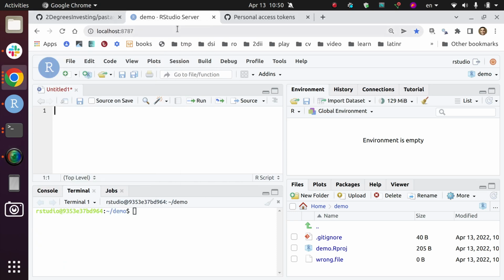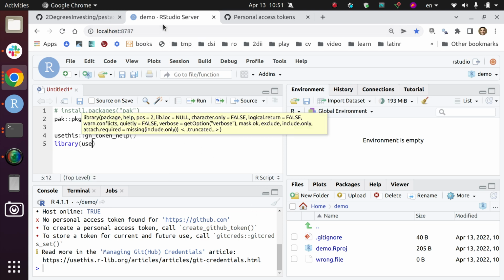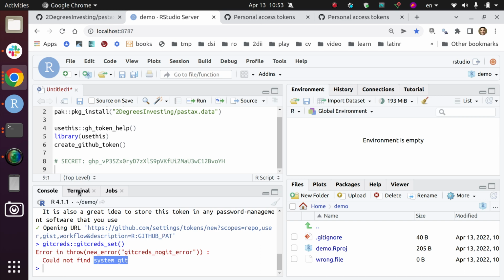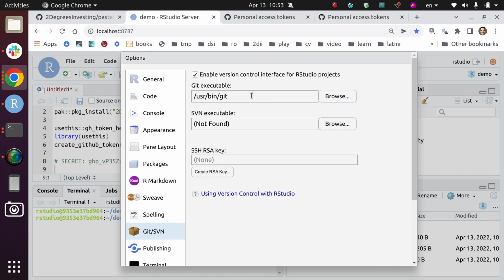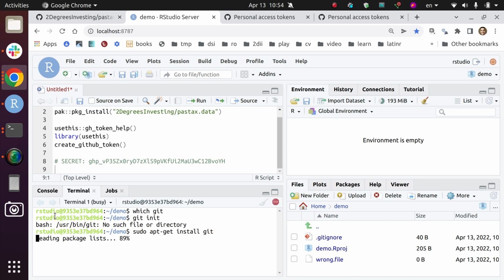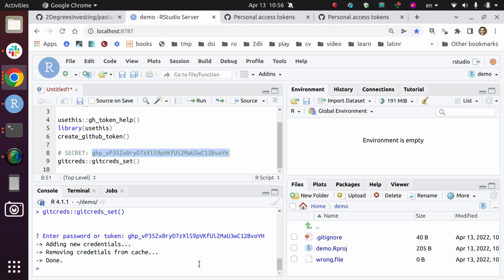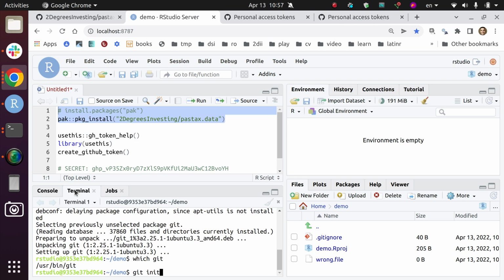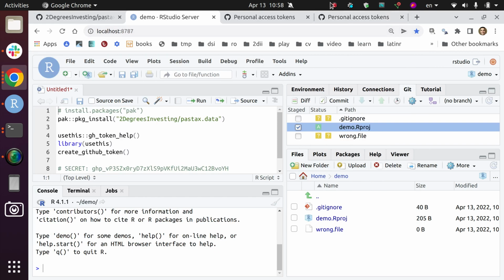install git, craete a token, and install a private R package